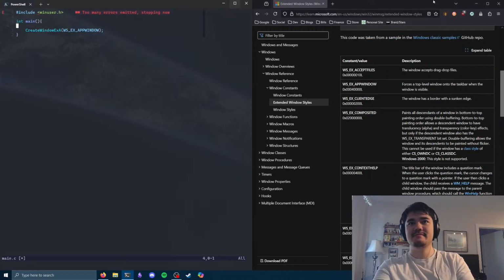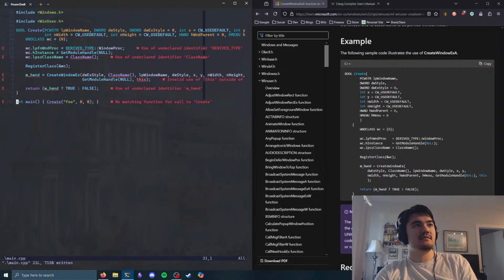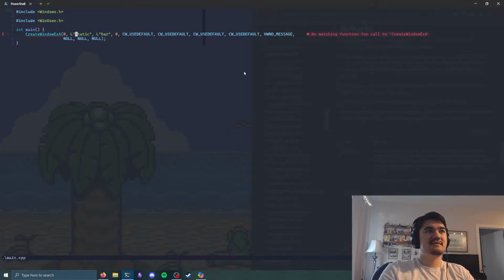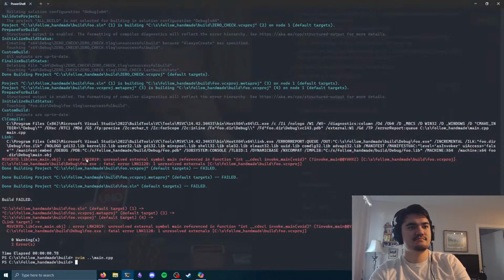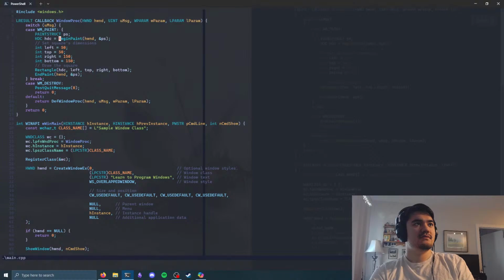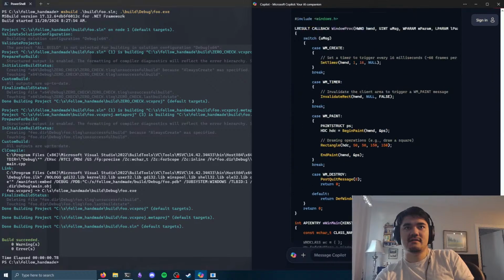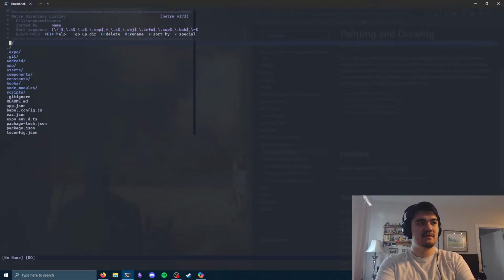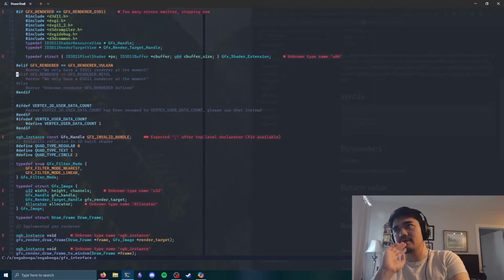Handmade Game Development in C